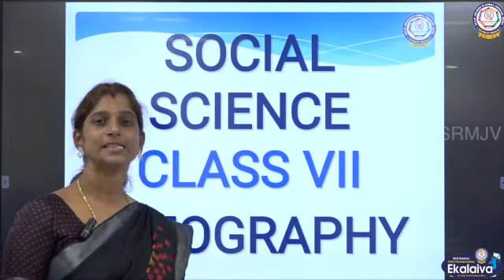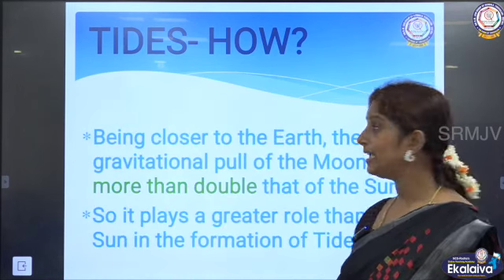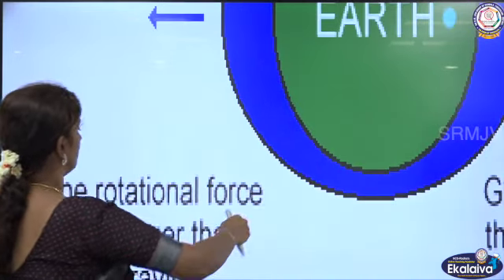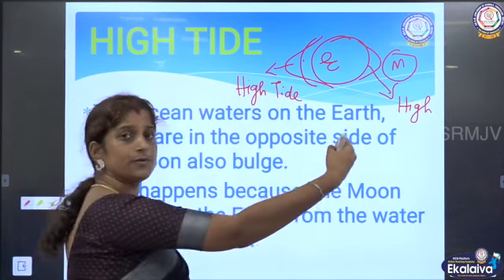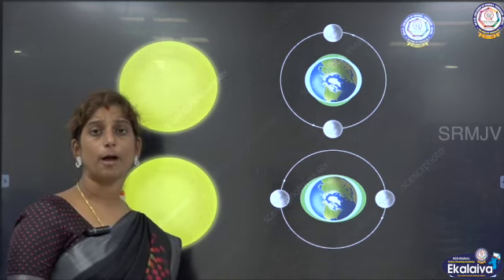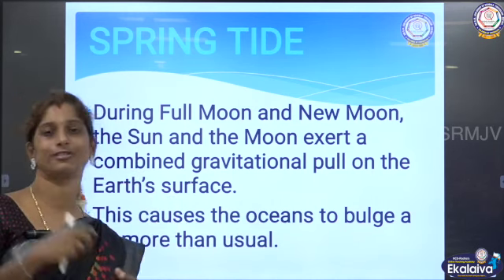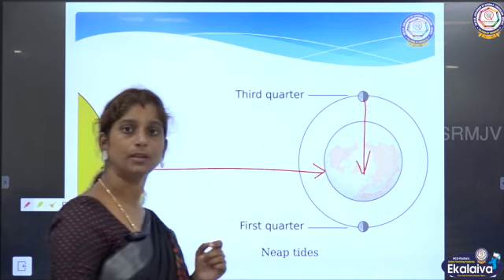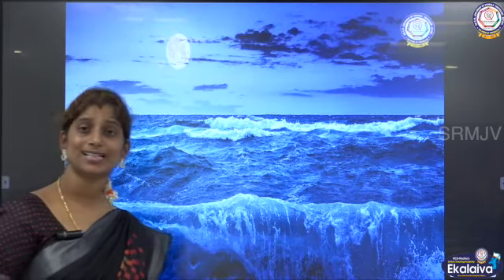CBSE-CLASS VII-SOCIAL SCIENCE- The Hydrosphere- Tides,Types of Tides and Importance of Tides